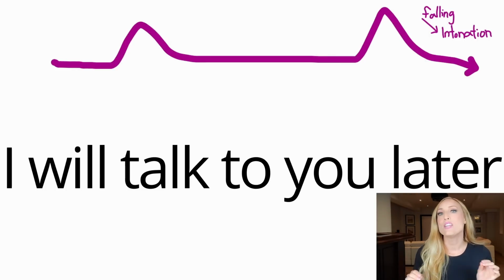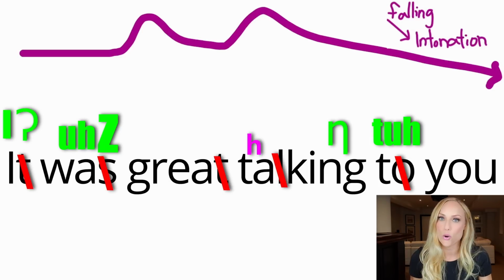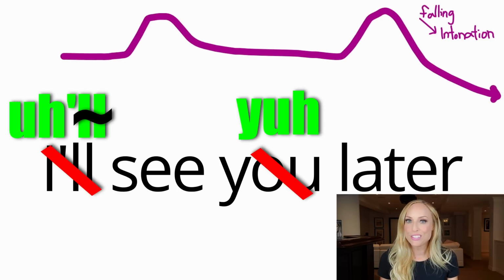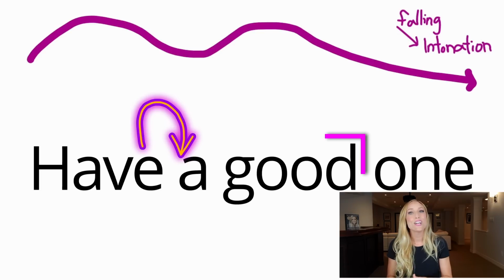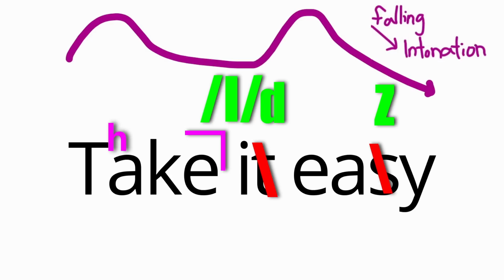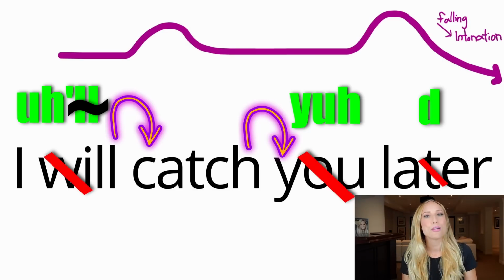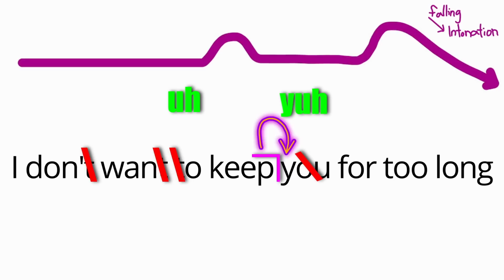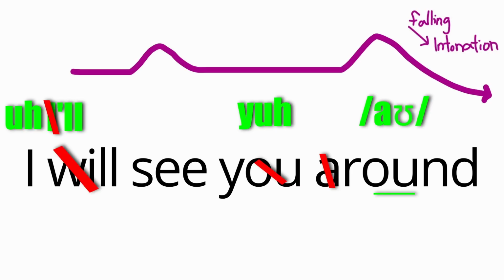Learn English | American Accent | GOODBYES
GET THE ENGLISH PRONUNCIATION MASTERCLASS COURSE!

FREE DOWNLOADS!

In this video, a certified speech-language pathologist guides you through the pronunciation of English with common ways to end conversations in American English. Perfect for ESL learners, you'll learn how to speak English like a native speaker with a focus on American English pronunciation. We'll cover essential topics like American accent pronunciation, the schwa sound, Intonation and stress, and English vowels.